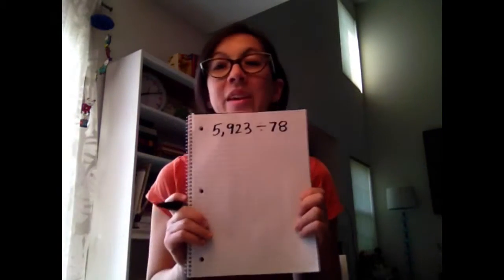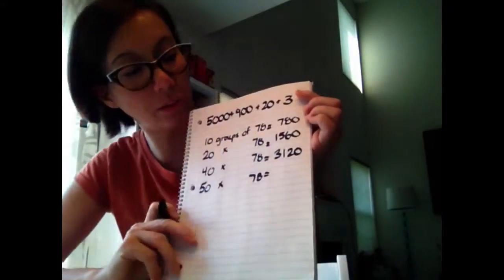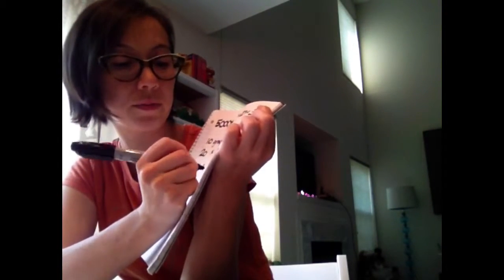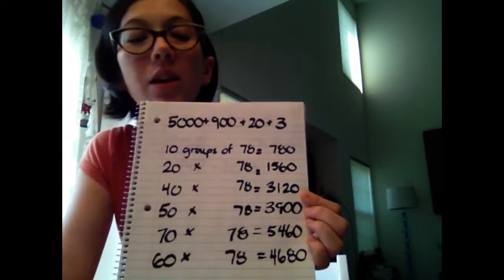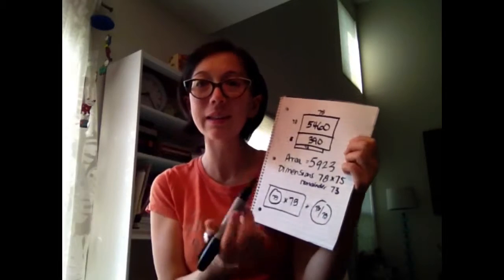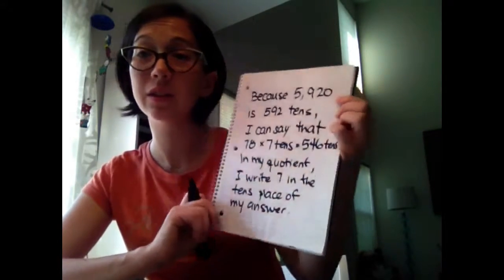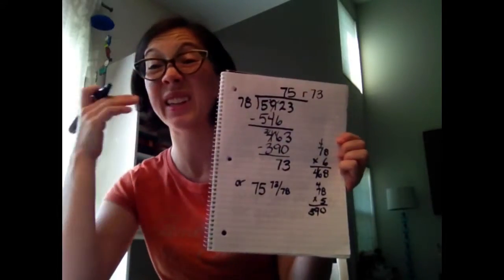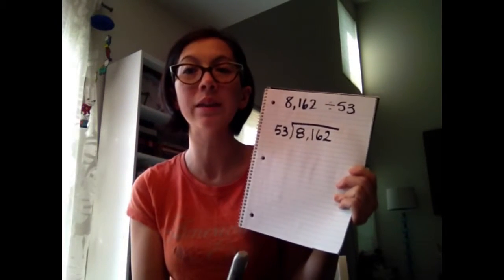Refining the Long Division Algorithm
Compacted Math Lesson June 3 2016

Homework: 8162/53 Make three notes on your work explaining how you refind your algorithm to find the quotient more efficiently and accurately.  Also, complete the packet (word problems related to enrollment data) for Monday.  See you in class then!